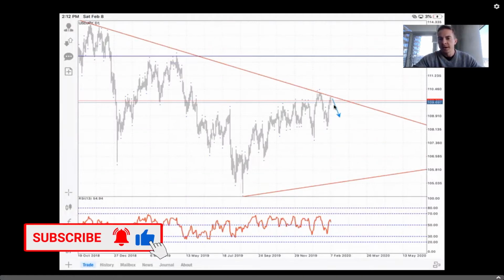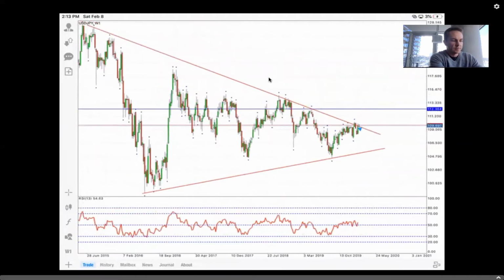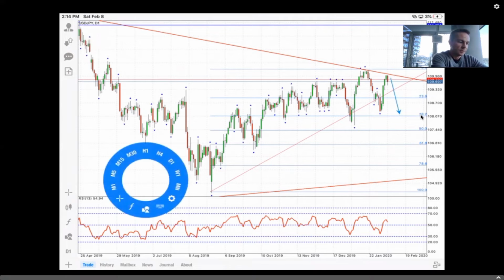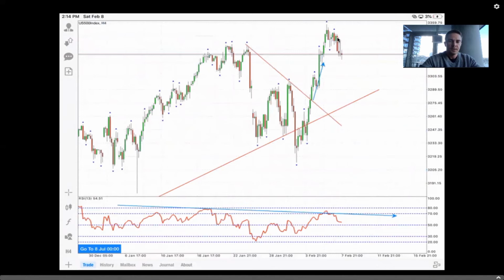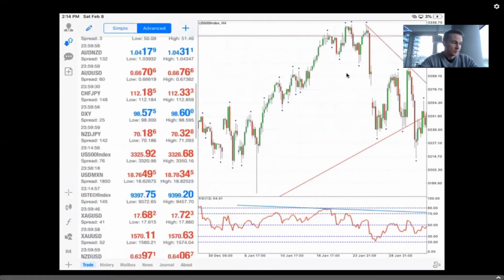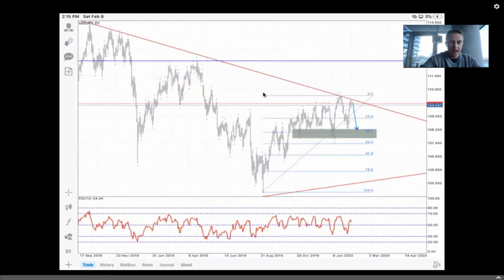Trading USDJPY ~ Live Ronin Forex Analysis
We are at a critical juncture here on USDJPY with some nice risk:reward favoring the downside.

This is my in depth look on the pair following Friday's NFP, enjoy! Click the LINKS BELOW to get started in our VIP Group

Learn to trade the most profitable Forex signals. Become a full-time Forex trader, learn Forex strategies & analysis techniques to succeed and live the Forex lifestyle!